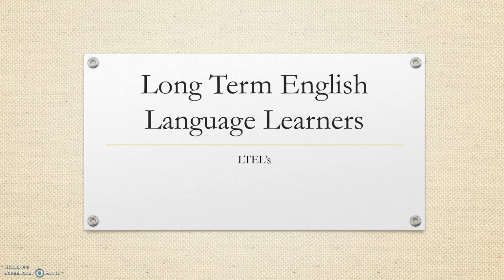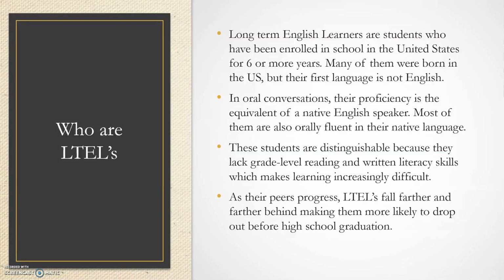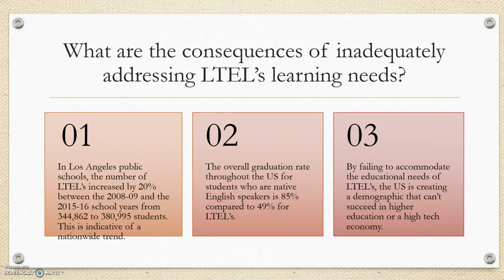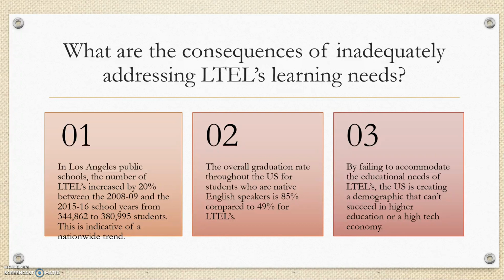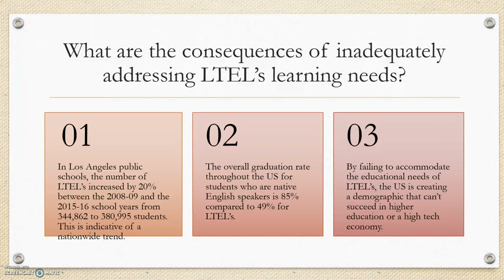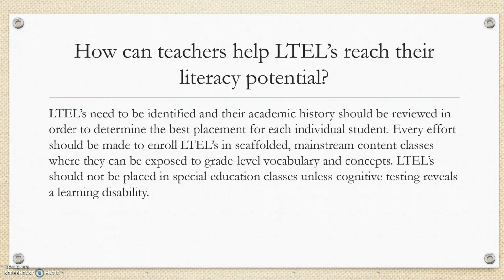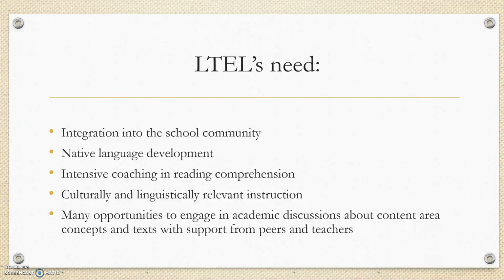Long Term English Language Learners- LTEL's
Power point presentation on who these K-12 students are and how they can be better accommodated in the US public school system.